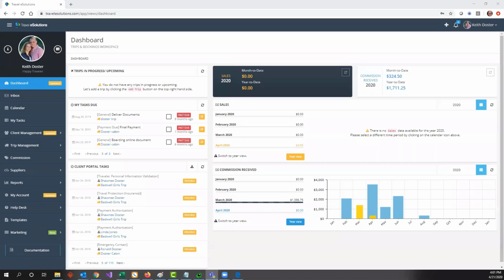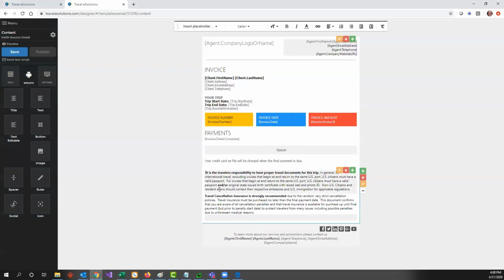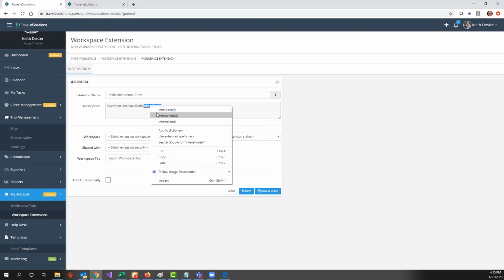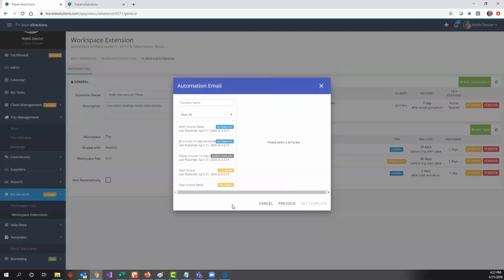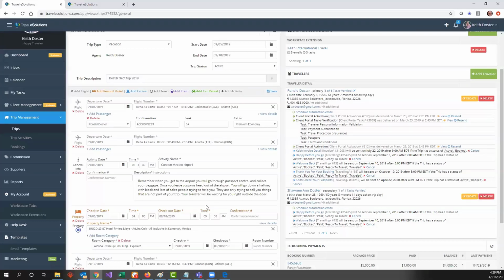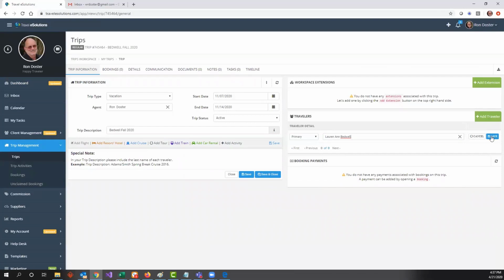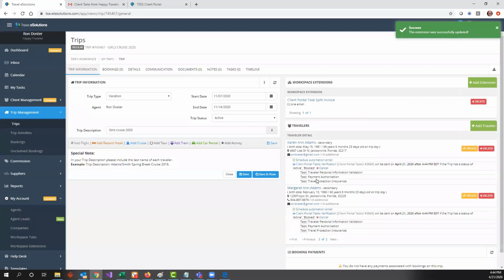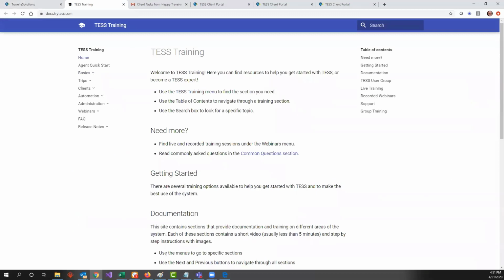Email Templates & Trip Extensions 4.21.20